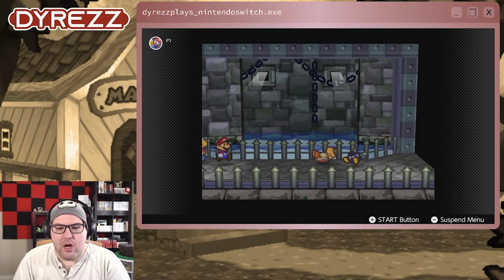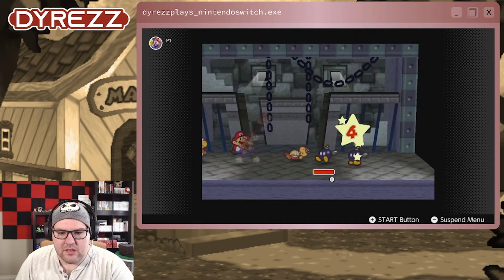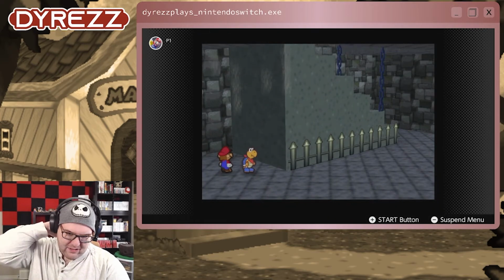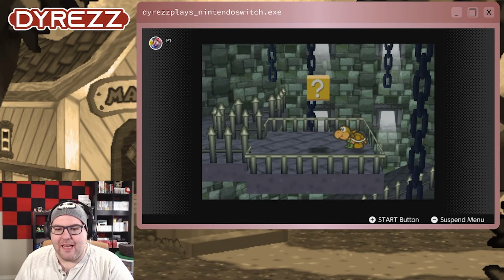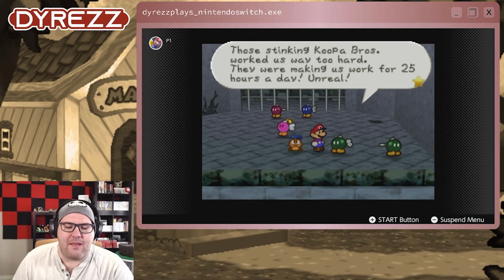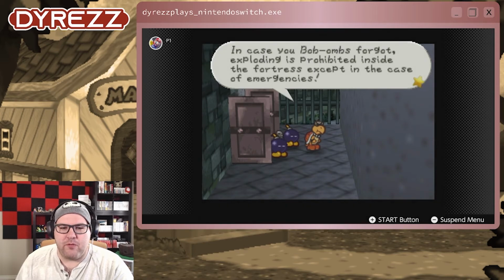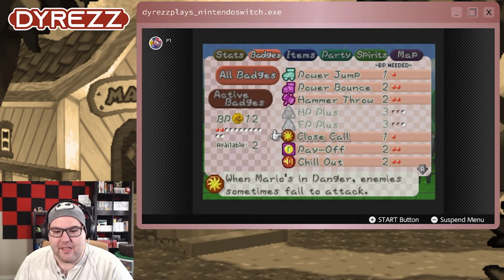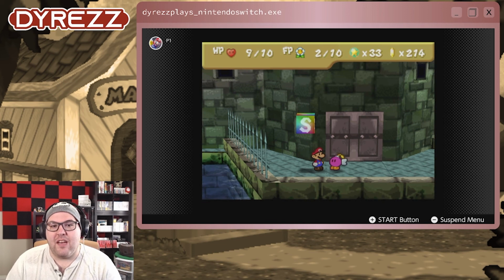Infiltrating the Fortress [06] Paper Mario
It's time to go through our first "dungeon" of sorts in this RPG title, the Koopa Bros. Fortress. This isn't a place for puzzles really, mostly combat driven. Defeat the enemies, move to the next room. This makes sense, as our abilities entails talking about the area, sending a koopa to hit switches and pick up items, and, eventually, setting down a bob-omb to explode.

Paper Mario will release a new episode Tuesdays and Thursdays.